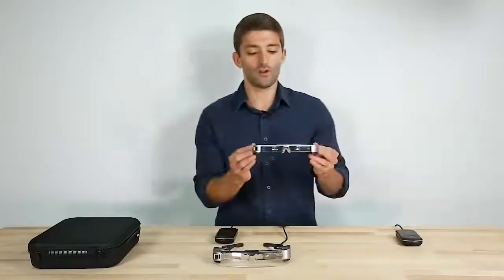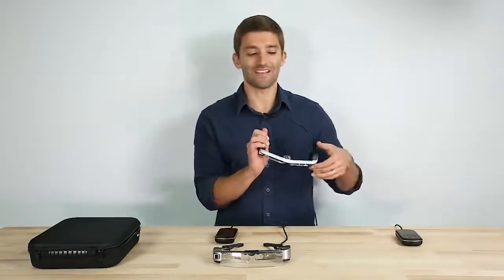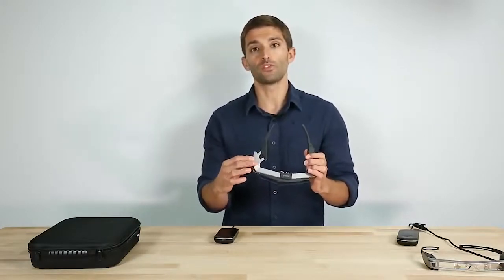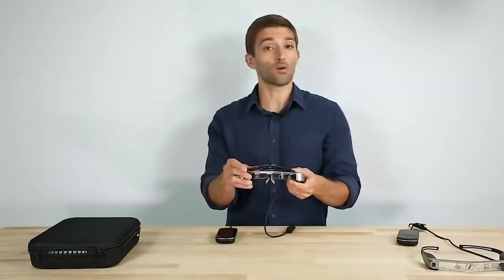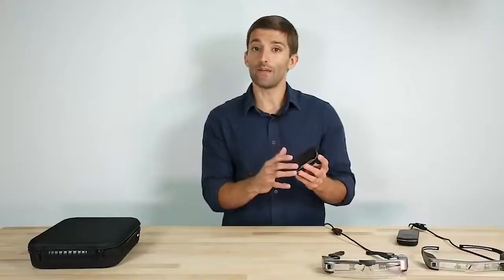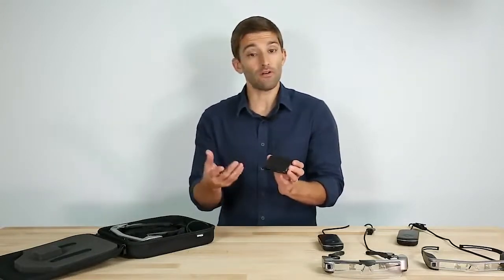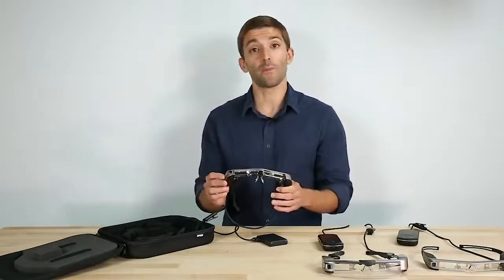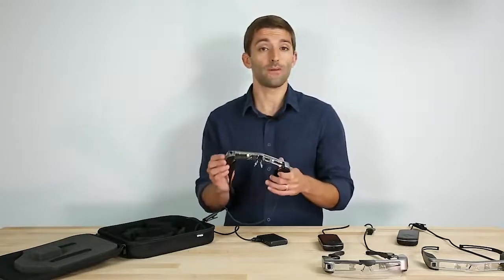Epson Moverio BT 35E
Mike Leyva from the Epson Moverio team unveils the latest product in the Moverio family – the BT-35E. The BT-35E builds on the success of Moverio’s 3rd generation platform, launched in 2016 with the BT-300 model.

The new product features all the improvements made since then, but now includes a simpler, easier-to-use interface unit, allowing users to connect to their smartphone, tablet or laptop via HDMI or USB, and have the output of the device mirrored on the BT-35E’s headset display.